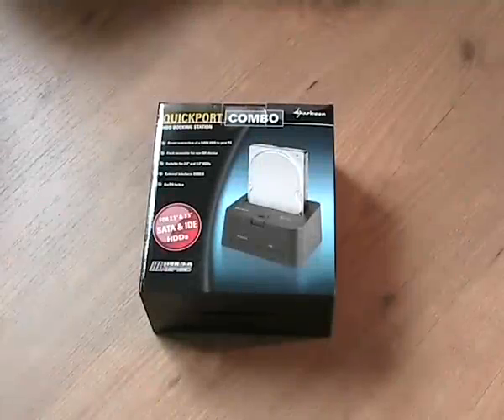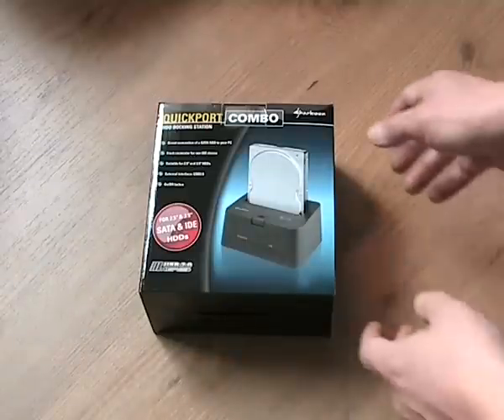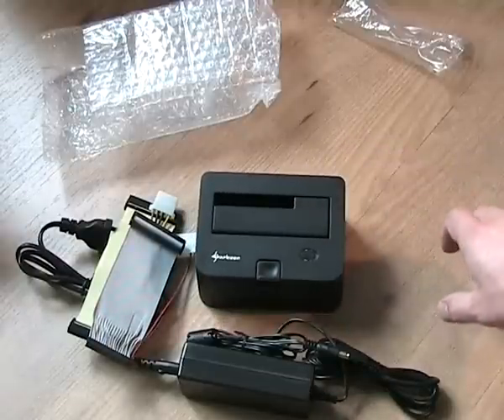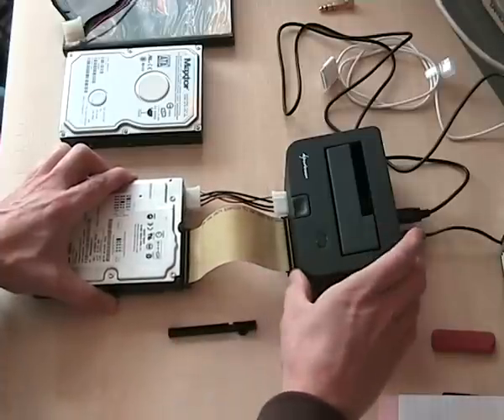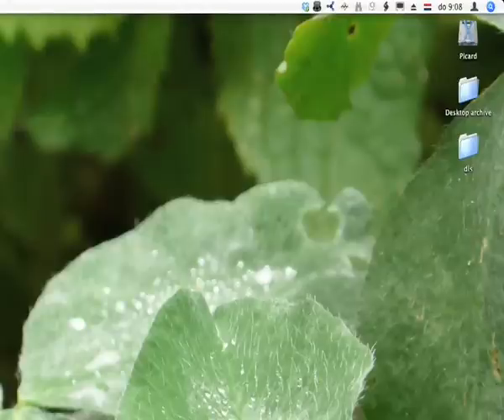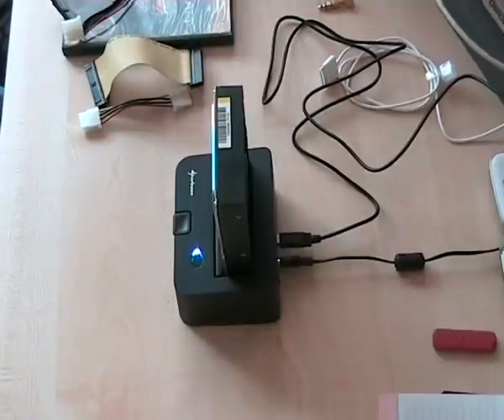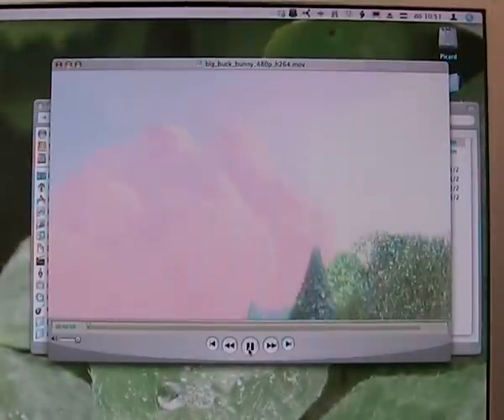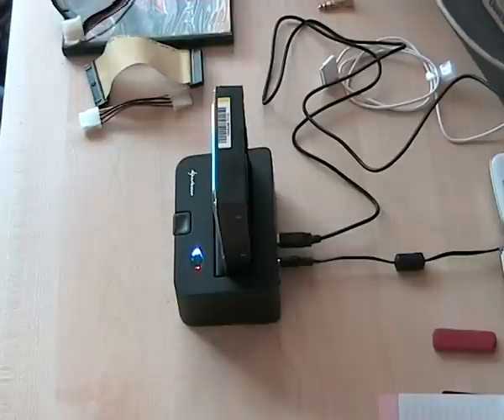Sharkoon Quickport Unboxing and Demo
The unboxing and demonstration of the Sharkoon Quickport Combo. A handy device that turns your old IDE and SATA drives into removable storage devices.

And yes, I know you don't pronounce IDE like that. I get it right (sort of) at the end. Once. *red face*